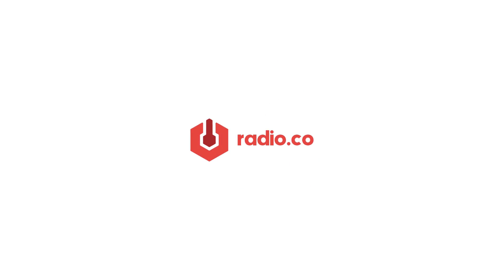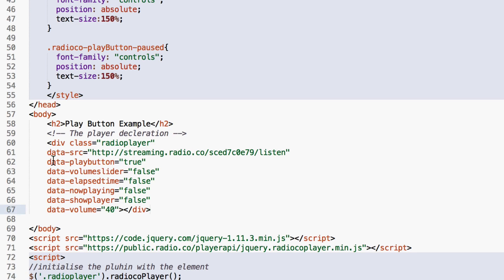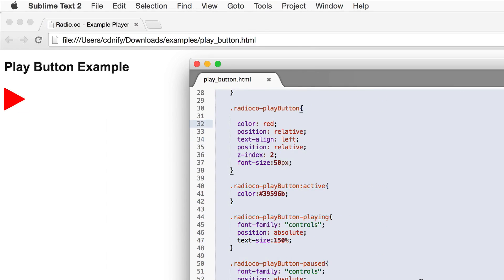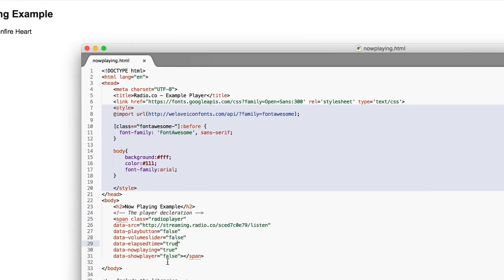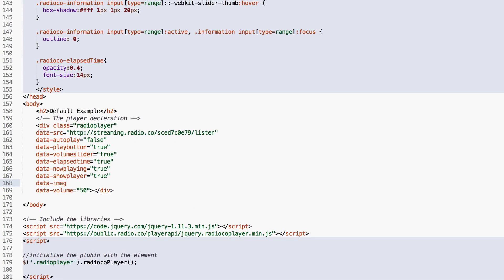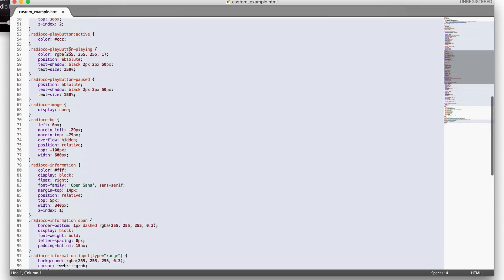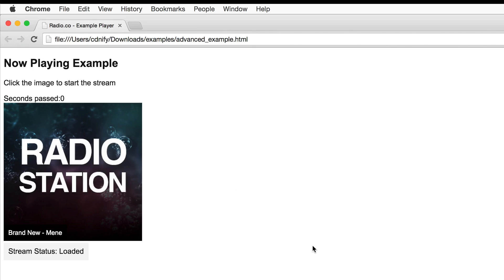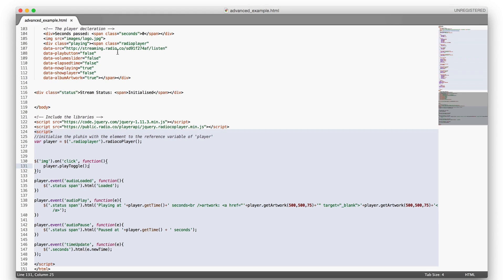Custom Radio Player Kit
Create your own player or customise one of our demo projects to integrate Radio.co into your experience using our jQuery plugin